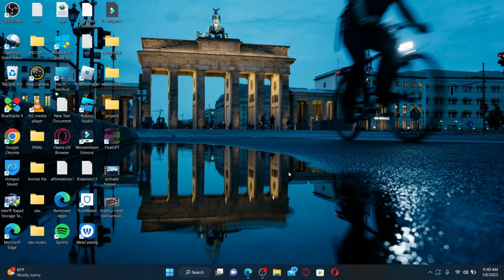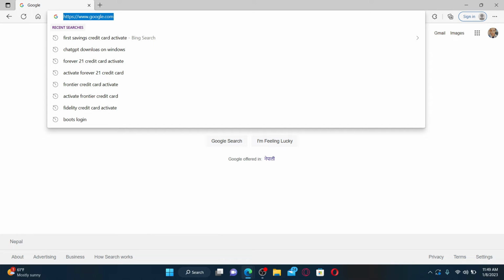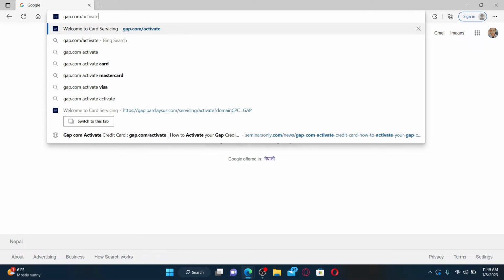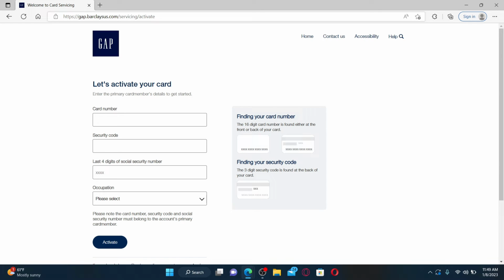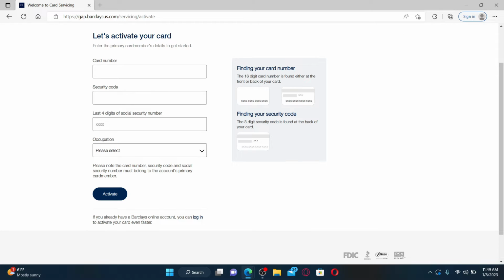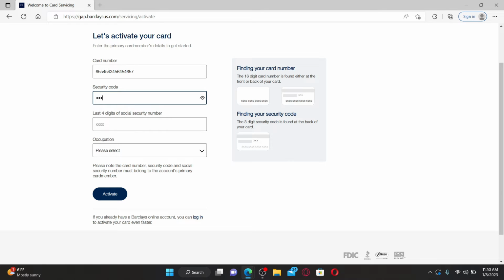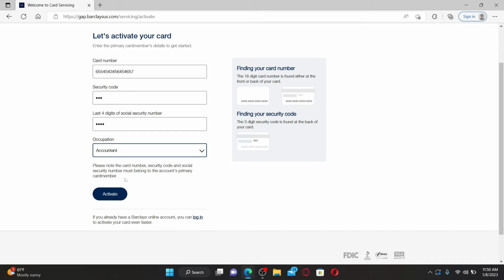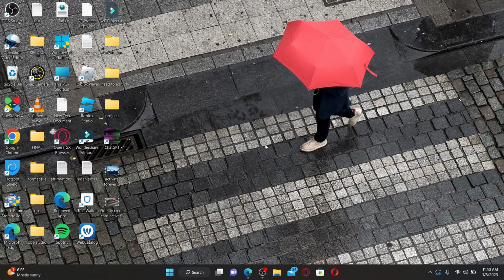Gap Credit Card: How To Activate Gap Credit Card Online 2023?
This tutorial will guide you through how to activate Gap credit card online.

-Visit the Gap credit card activation page at ''
-Enter your credit card number, which can be found on the front of your Gap credit card.
-Enter the security code, which is a three-digit number located on the back of your credit card.
-Enter your personal information, including your name, date of birth, and the last four digits of your social security number.
-Click the "Continue" button to complete the activation process.

0:00 Intro
0:19 Activate Gap Credit Card
1:11 Outro